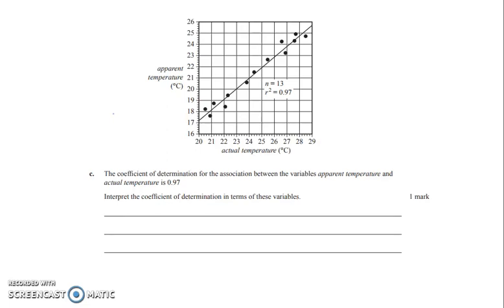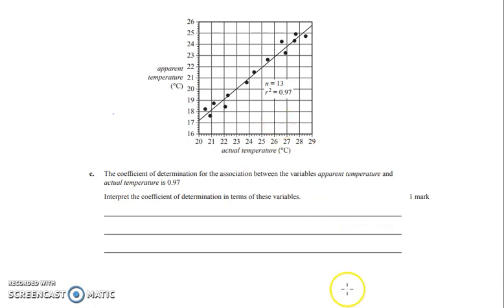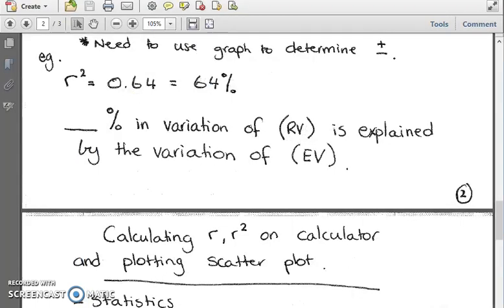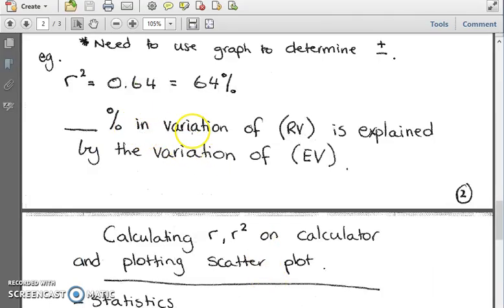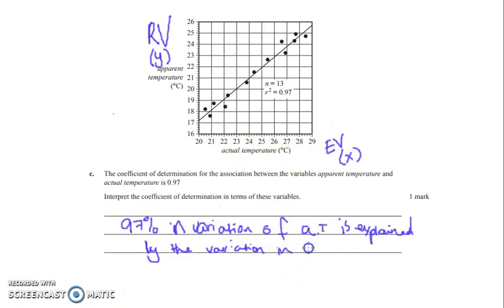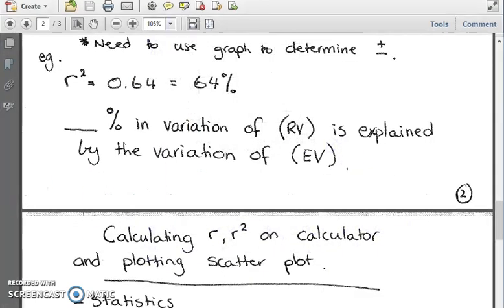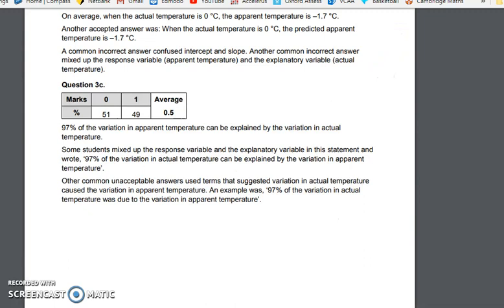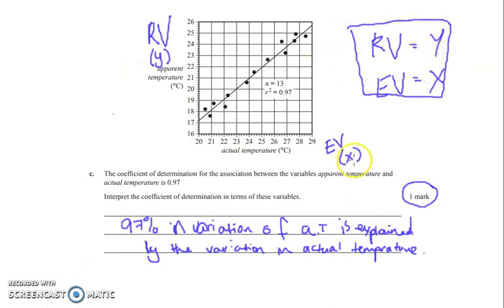2016 Exam 2 Q3c Coefficient of determination